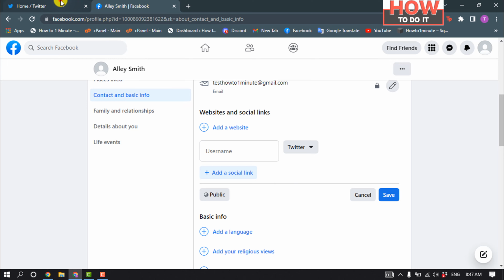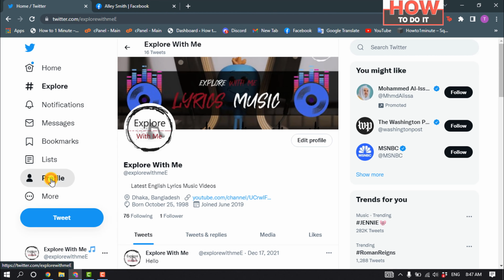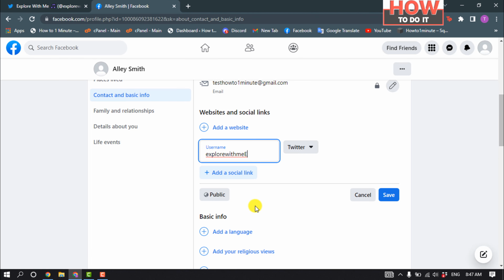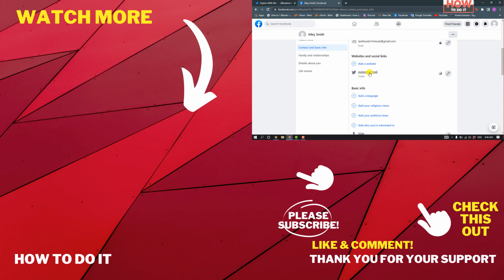How to connect twitter to Facebook 2024 | Skill Wave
2. Click your profile icon.
3. Click Settings and privacy.
4. Click Apps.
5. Click Connect to Facebook.
6. Log into Facebook and click Use as [Name]
7. Click OK.